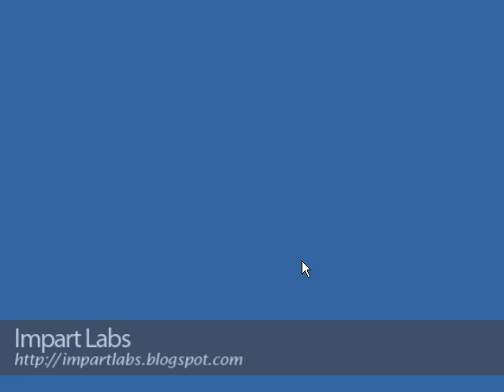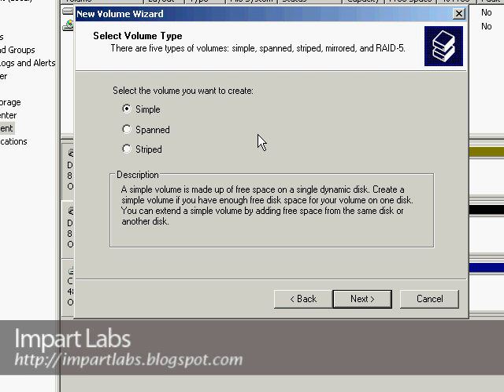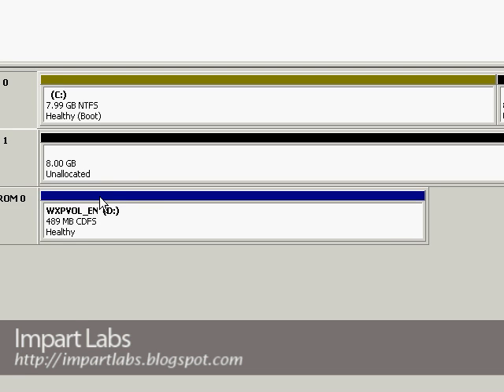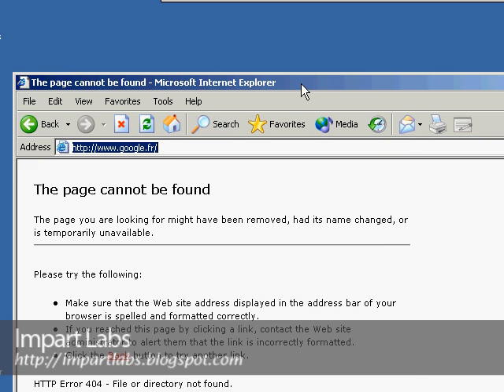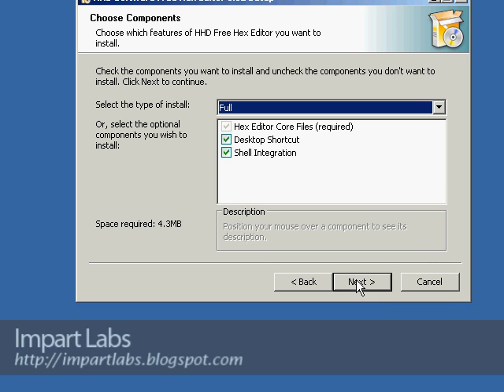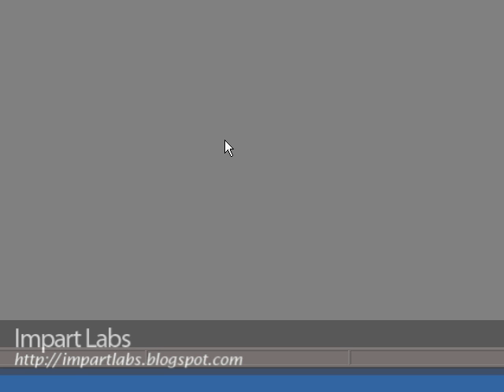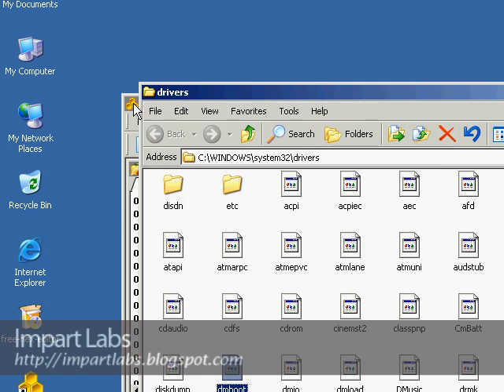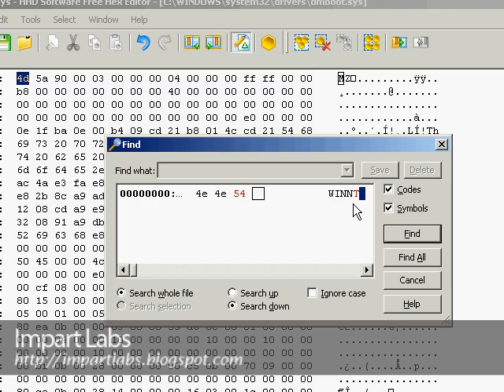Enable Raid Volumes in Windows XP - Part 1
Basically by default Raid5 and Mirrored volumes are not an option in windows xp professional neither windows xp home to set configure them so that they support these volumes as well you might want to view this video.